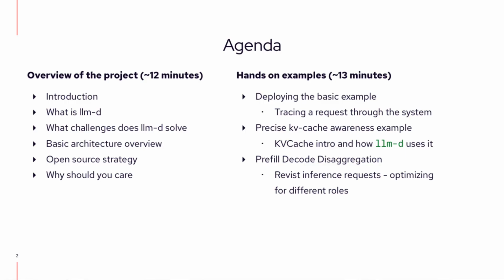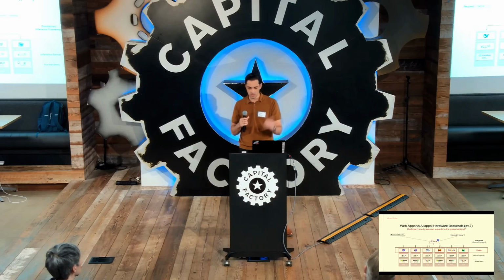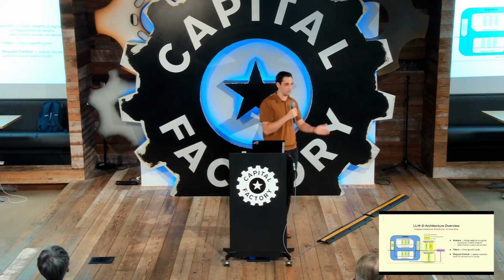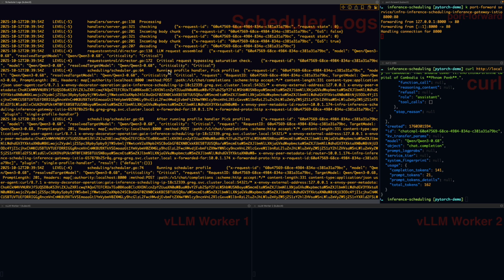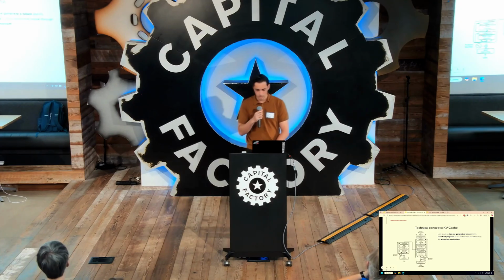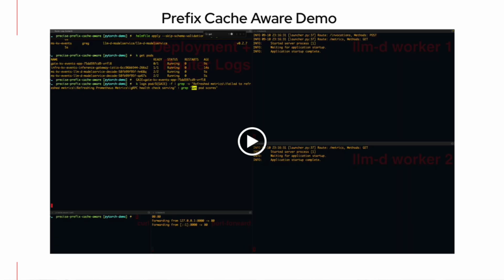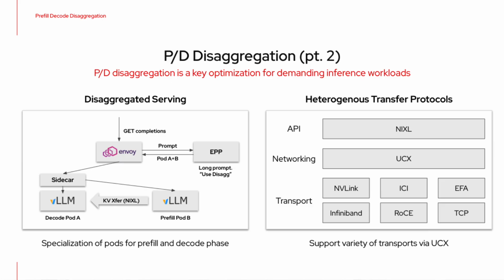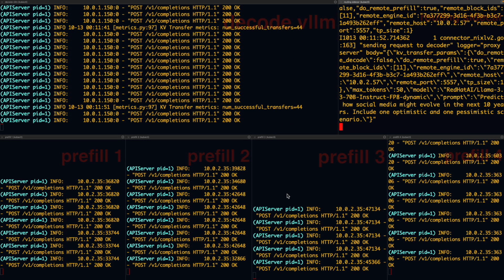Combining Kubernetes and vLLM to Deliver Scalable, Distributed Inference with llm-d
Greg Pereira, llm-d maintainer - Combining Kubernetes and vLLM to Deliver Scalable, Distributed Inference with llm-d